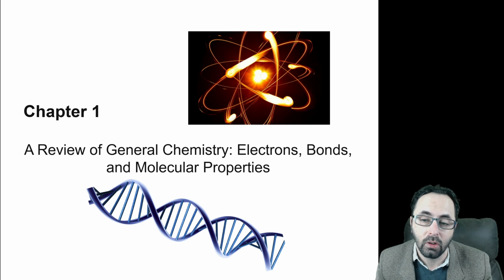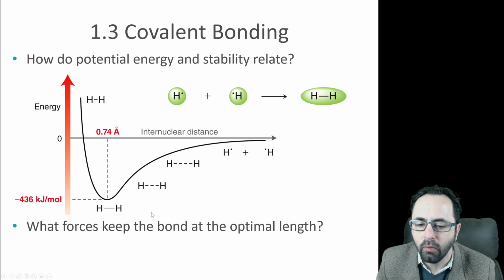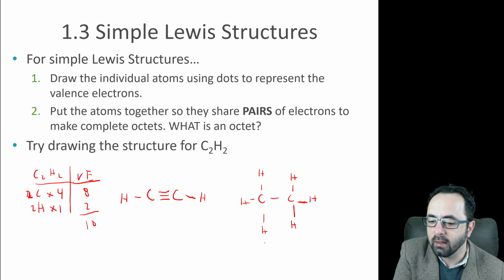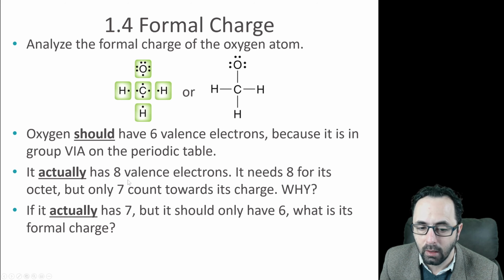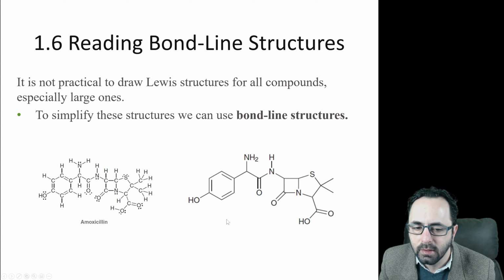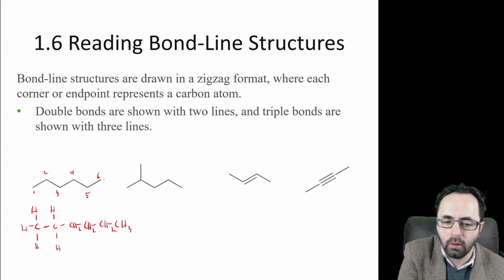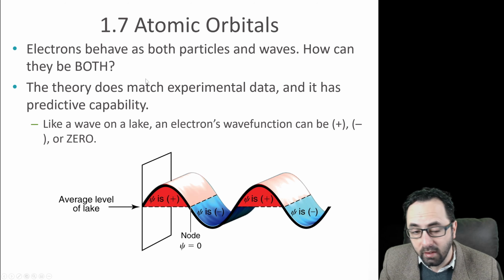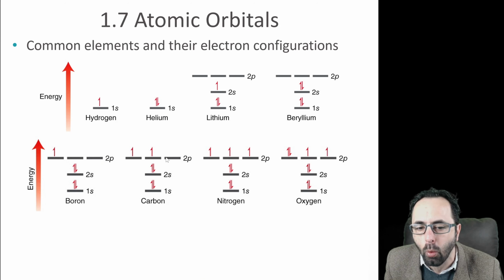CHEM 212 Lecture 1.1 General Chemistry Review Part 1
In this video we cover covalent bonding theory, Lewis structures, formal charge, electronegativity, bond-line structures, and atomic orbitals.